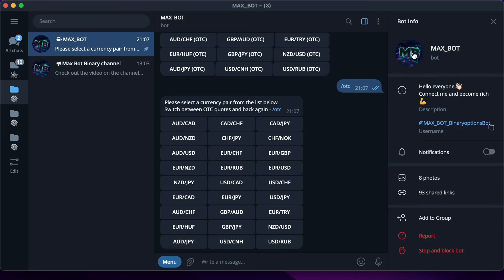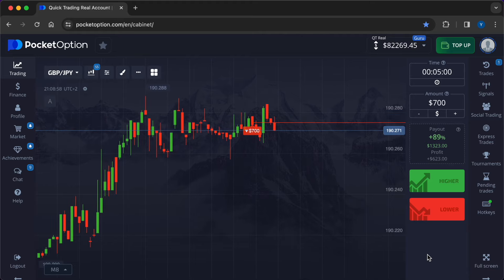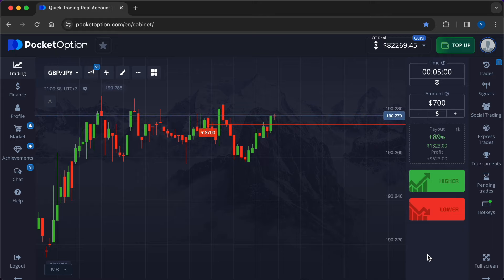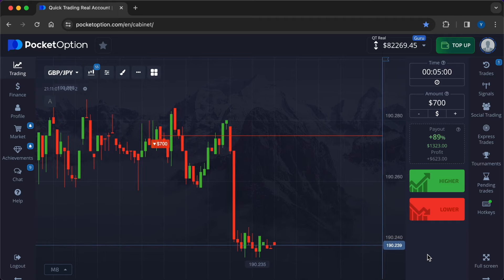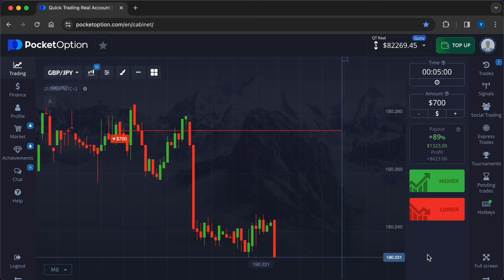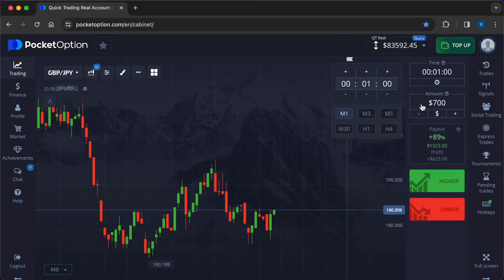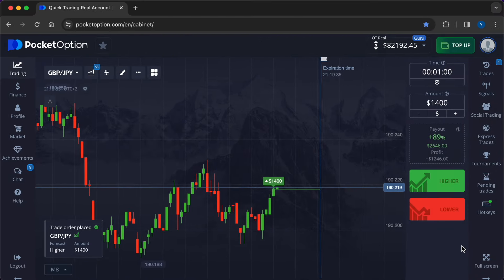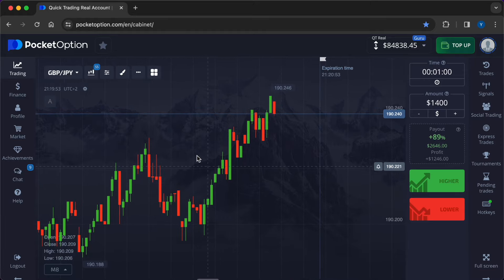🟢 POCKET OPTION - HOW TO GET GOOD DEALS EVERY TIME? BINARY OPTIONS TRADING STRATEGY! BINARY TRADING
On my YouTube channel where we speak about things like:
- binary trading
- pocketoption
- pocket option
- binary option
- binary options